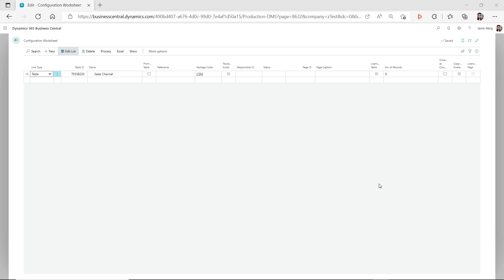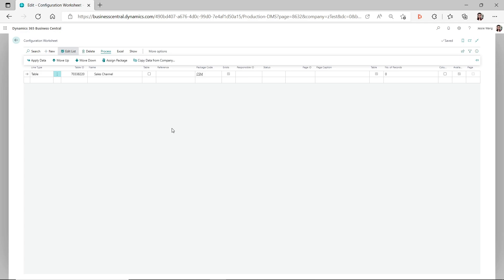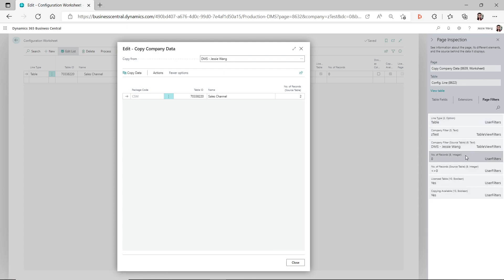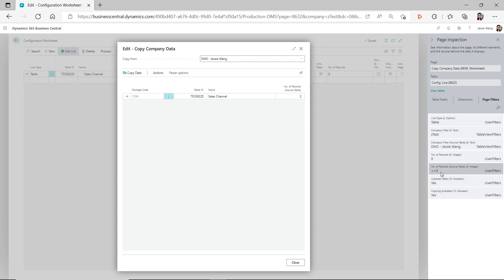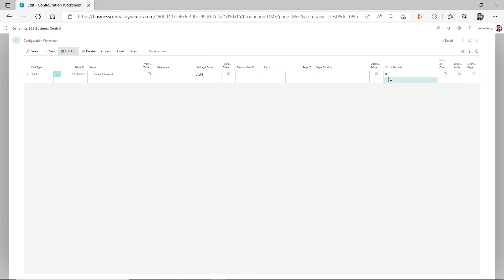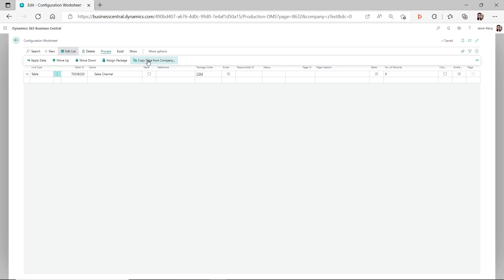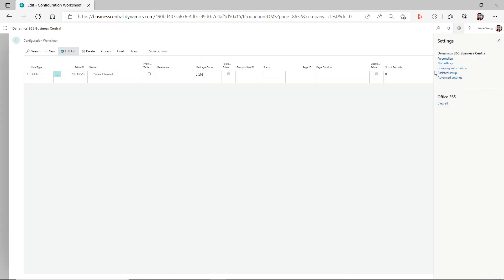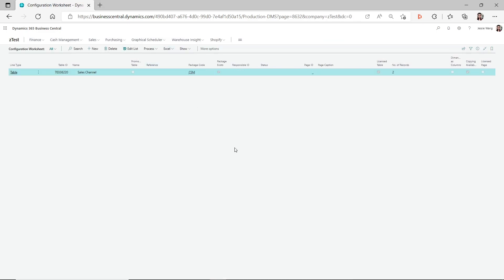Copy Data Between Different Business Central Companies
This video demonstrated how you can copy data between different Business Central companies for go-live.